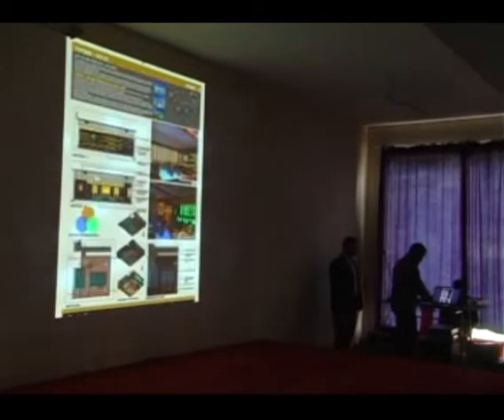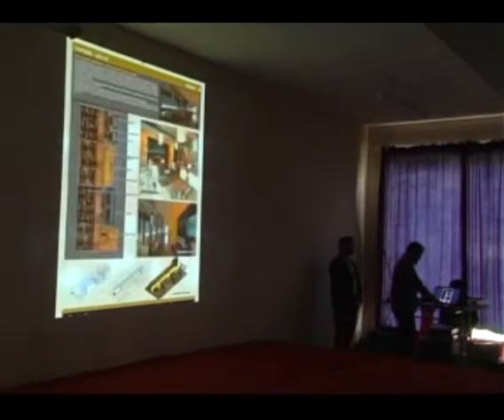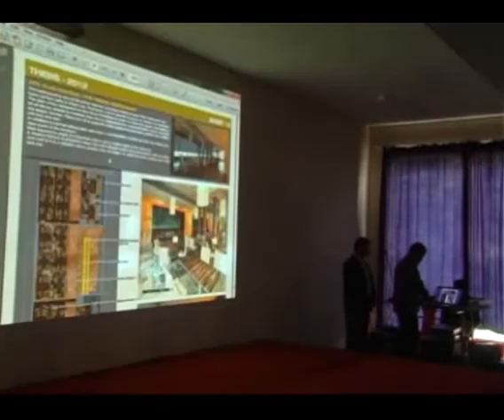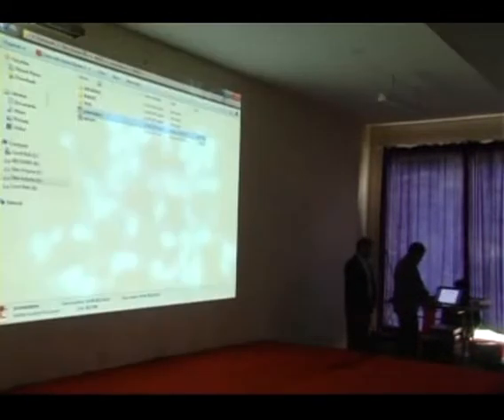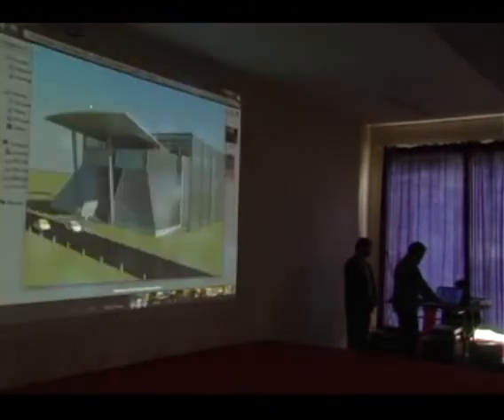National Awards For Excellence In Architecture Thesis 2012 (Part 8)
South Zone V
Hosted by "McGAN'S Ooty School Of Architecture"